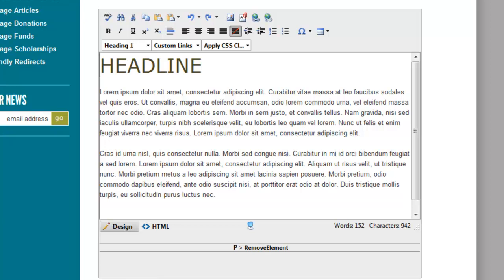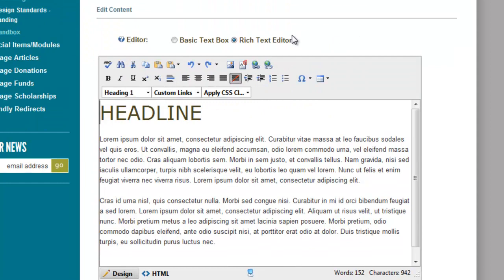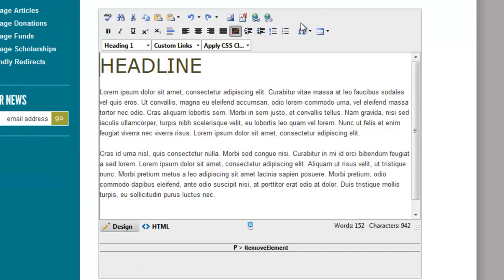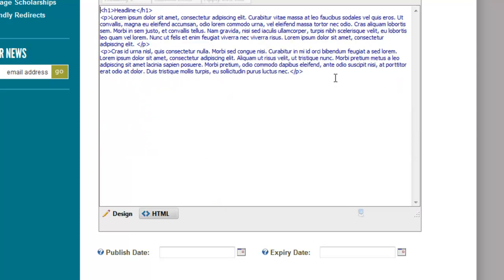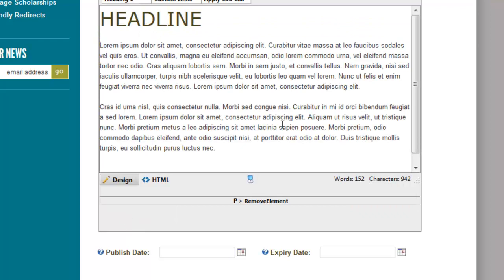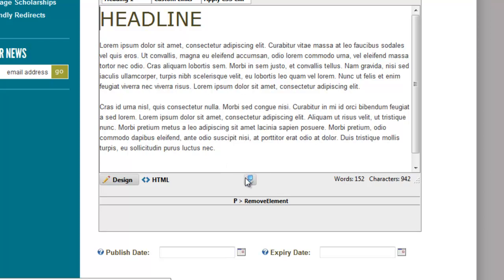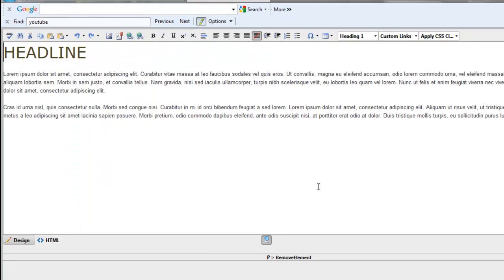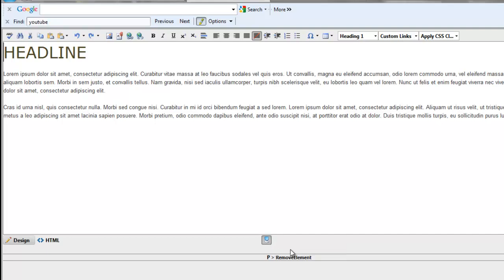07. RadEditor Overview - DNN Video Tutorial - Embolden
An overview of the Telerik RadEditor used on Embolden websites. We cover Basic vs. Rich Text, Design vs HTML views, and resizing the editor component. Note: In these videos we're using IE9, but we accidentially say IE8 here.